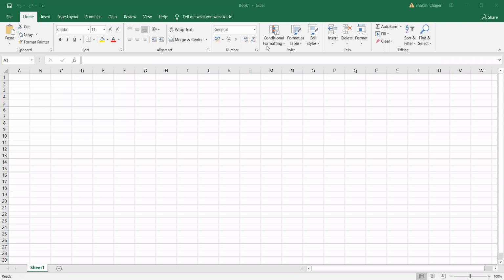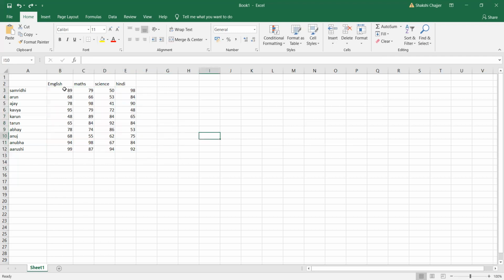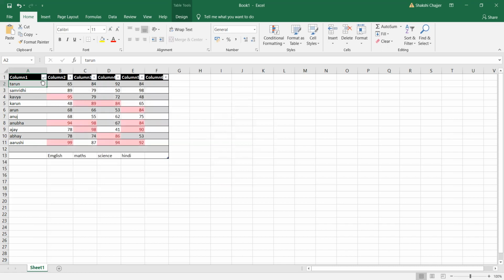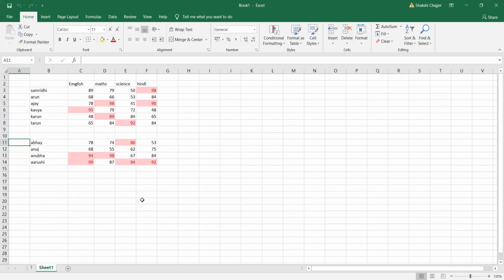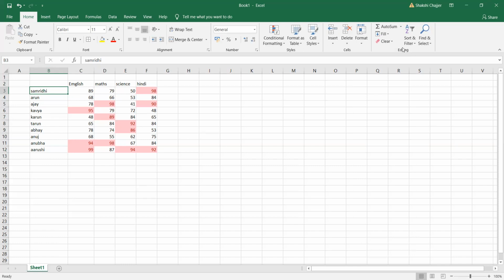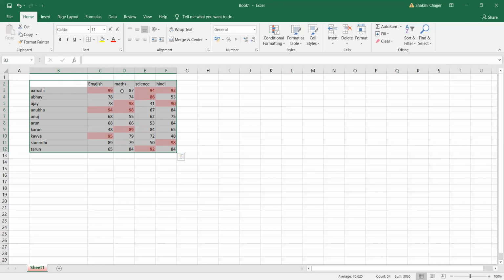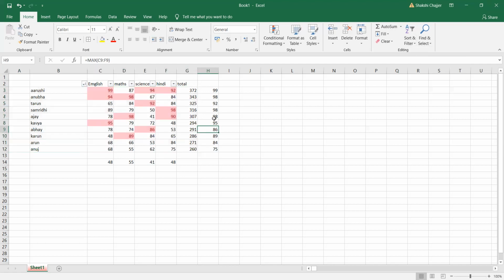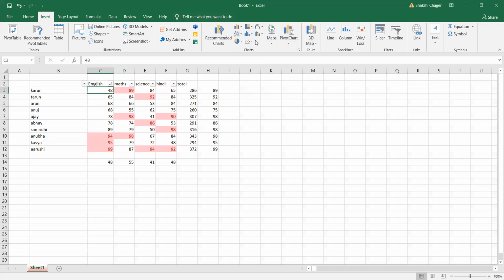ms office advance